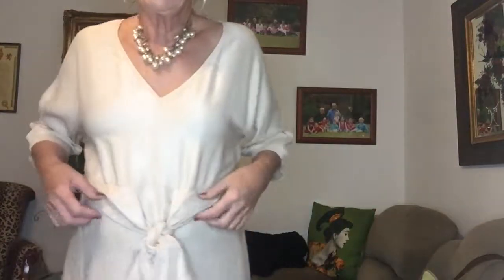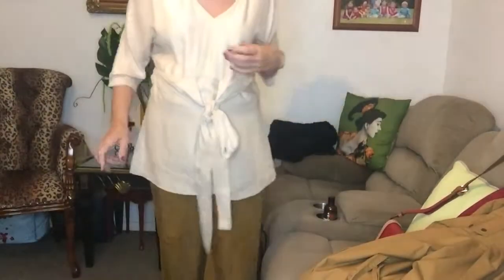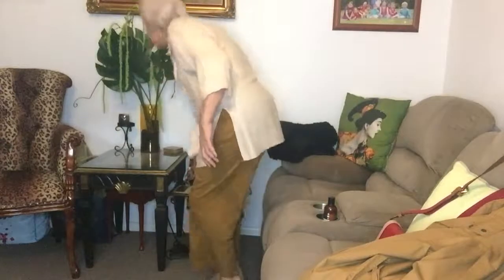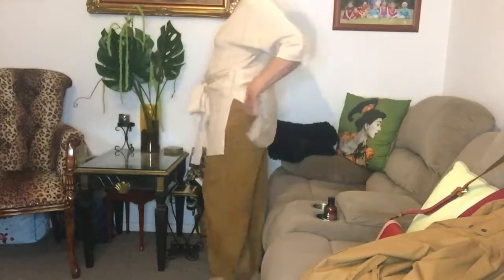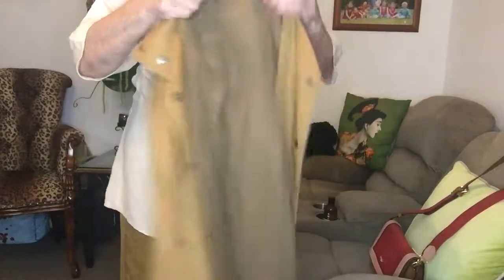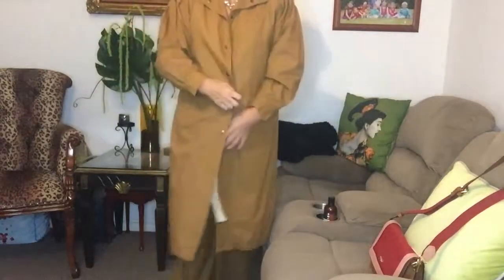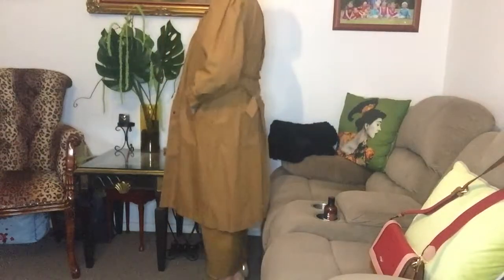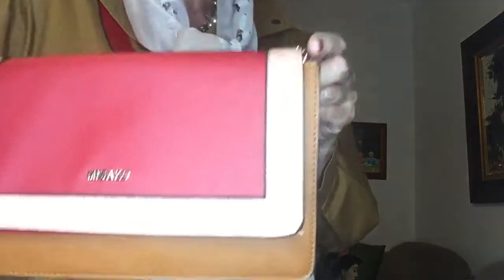Mystyle - fashion from Europe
My Latest shopping spree in Europe, loving all the colour trends and fabrics.